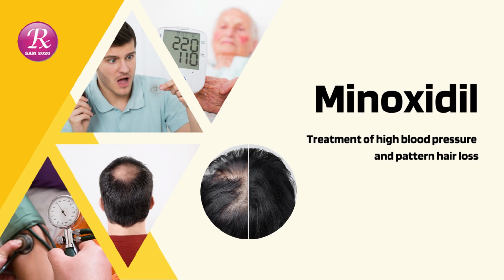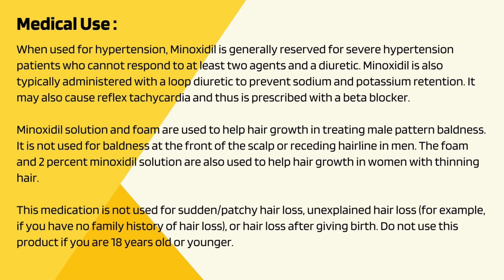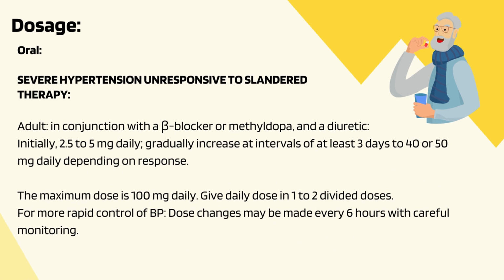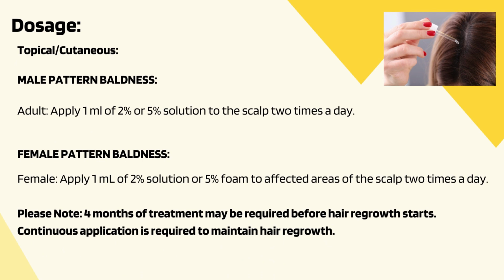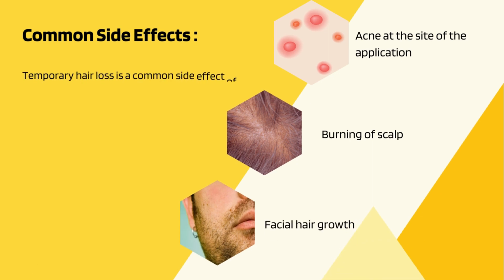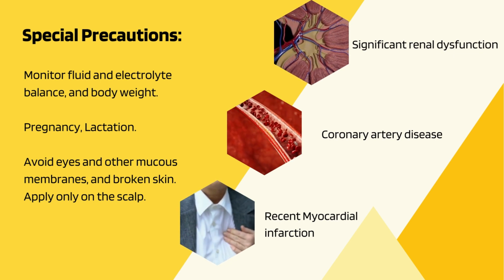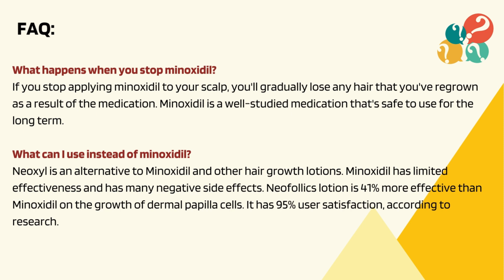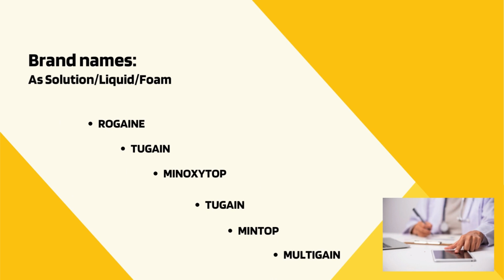Minoxidil: Use, Dosage, Side effects,, special precautions, contraindications, Alternative.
Alternative to Minoxidil, FAQ, Medical  Use, Dosage, Side effects, ,Drug interactions, special precautions, contraindications, Mechanism of Action.
Brand Names ect.